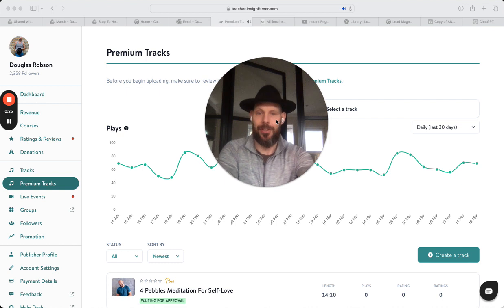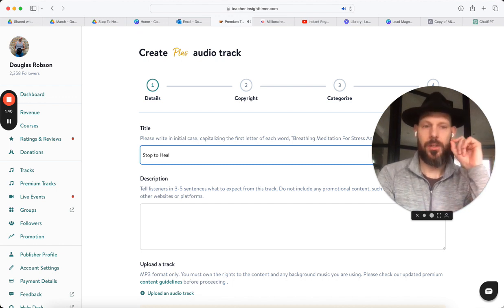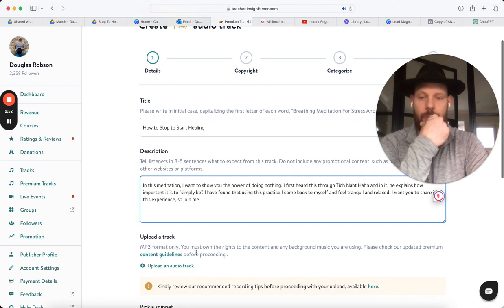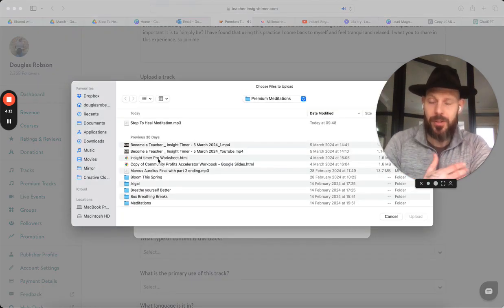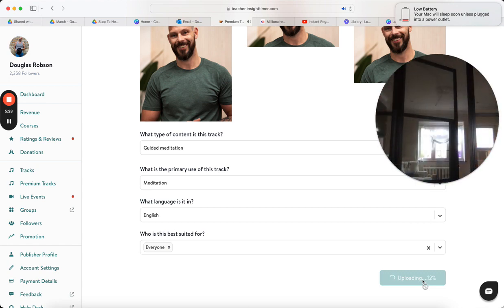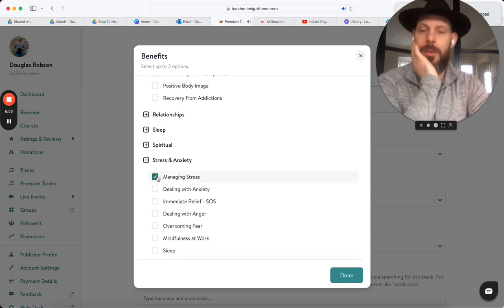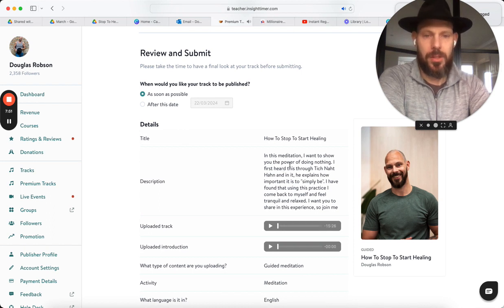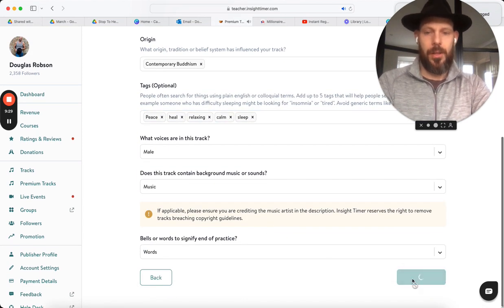Upload a track to Insight Timer...The Right Way!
Learn how to upload a track on Insight Timer the Right Way.

Uploading tracks is your bread and butter when it comes to income on Insight Timer so it's so worth getting right. In this video I will cover the technical stuff like where to find the buttons and so on, but also the hacks to make sure your Meditation is easily found by the right people so you can maximise listen count and revenue.

I'll share with you the top mistakes people make when uploading their tracks and how to fix them. I'll also show you some tips and hints to make your upload fast and efficient.

Insight Timer is an online platform that helps meditation teachers, spiritual healers, yoga teachers, tarot card readers, podcasters, motivational speakers and everything in between make a passive income and a positive difference.

However, there is a severe lack of information about how to make a decent living on the app. In this live webinar, I show you everything that is needed to make $1000 a month on Insight timer.

A passive income is such a treat and this is a rare opportunity for spiritual teachers to earn it. This type of revenue is rarely available to meditation teachers, but with the right tools you could be doing it!

I've been a Teacher on there for 3 years and last year I turned $ 13.51 into $4861.59. That's a 359 x difference. I have been teaching teachers how to do the same.